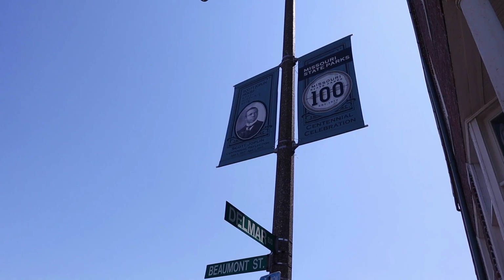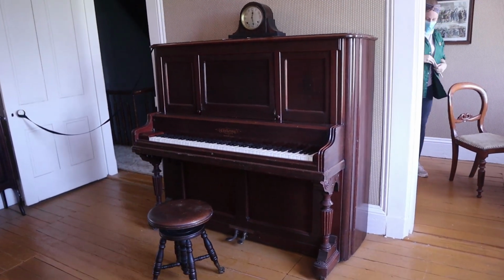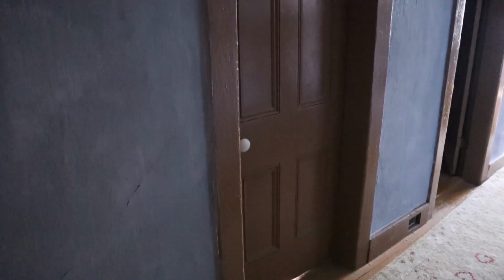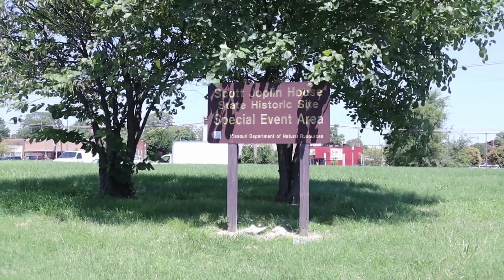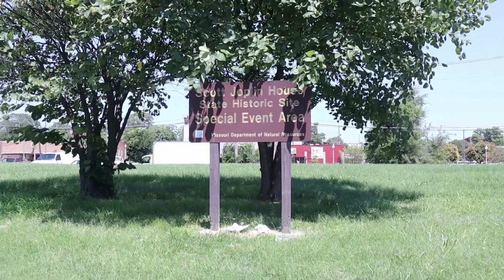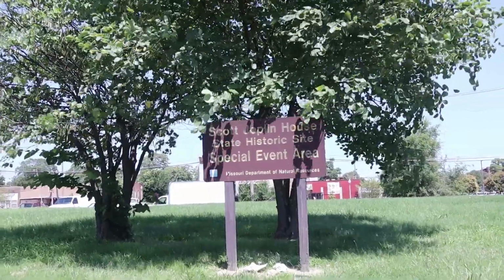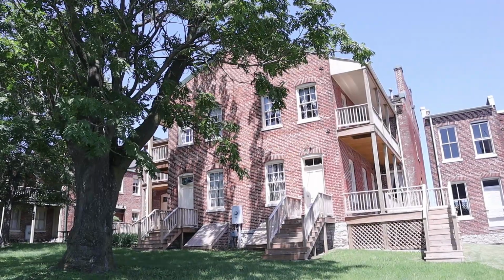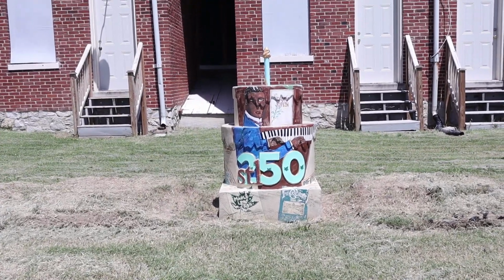Scott Joplin House, Missouri State Historical Site - St. Louis, Missouri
Recently I made a visit to the Scott Joplin House in St. Louis, Missouri. Joplin rented a room at this property for about two years, but he wrote some of his most famous pieces, including "The Entertainer" while living here.